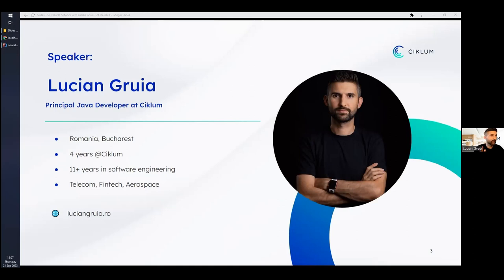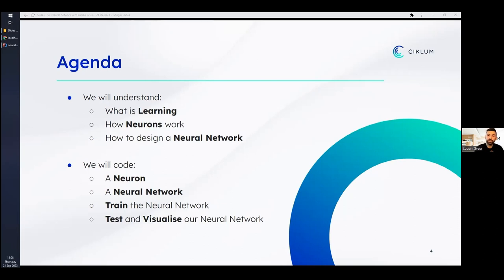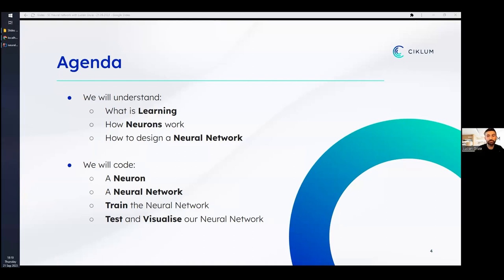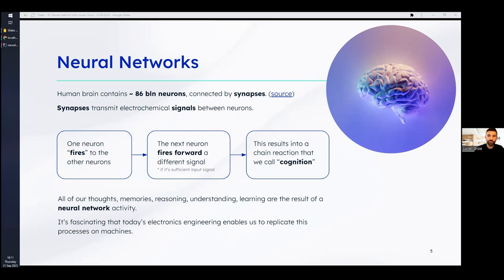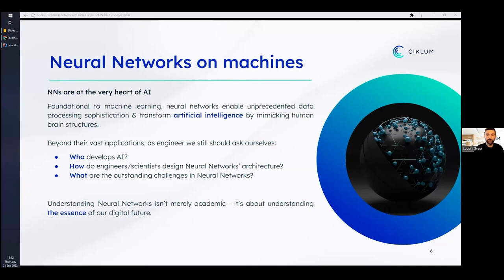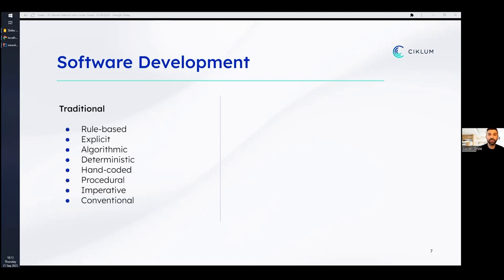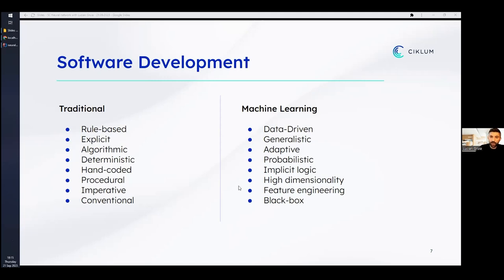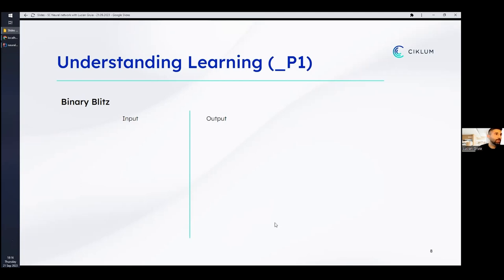Neural network that can learn: creating from scratch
Neural networks stand as one of the most powerful global drivers of impact. They provoke revolutions in entire industries alongside advancing natural language understanding.
Foundational to deep learning, neural networks enable unprecedented data processing sophistication & transform artificial intelligence by mimicking human brain structures.

Beyond their vast applications, there's a deeper discussion. While we might rely on AI for many tasks, the question remains: who builds the AI? How can we design them correctly, thus affecting massive tectonic changes?
Understanding neural networks isn't merely academic—it implies understanding the very essence of our digital future.

In this video, our speaker - Lucian Gruia,  Principal Java Developer at Ciklum - talks about:
- Learning about what a neuron is and how it functions
- The fundamental principles behind neural networks and their role in constructing artificial intelligence engines
- Constructing a neural network programmatically
- Illustrating the emergence of the learning process
- The differences between learning and data storage
- Exploring concepts like knowledge, understanding, and reasoning
- Discussing various types of learning methodologies.